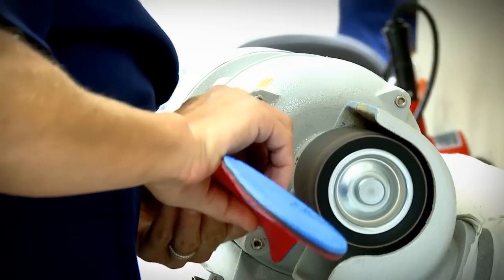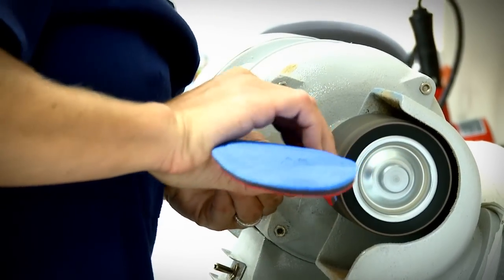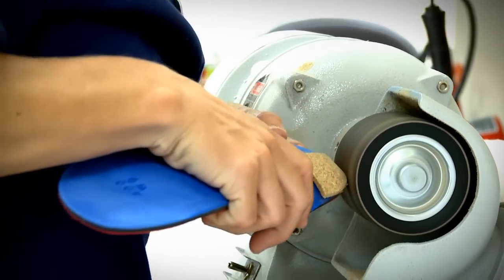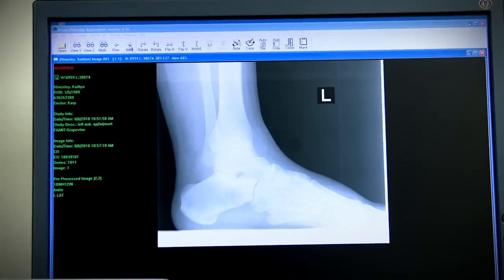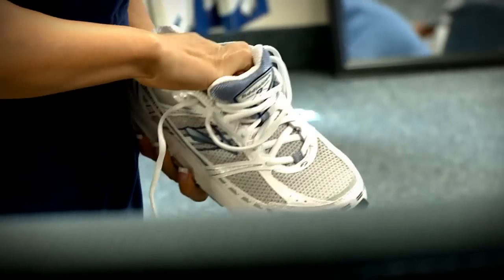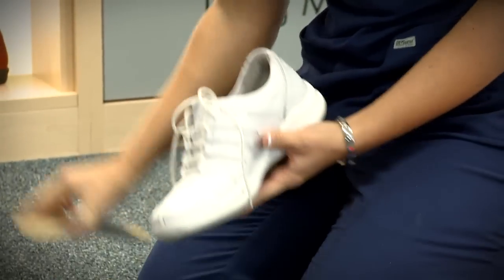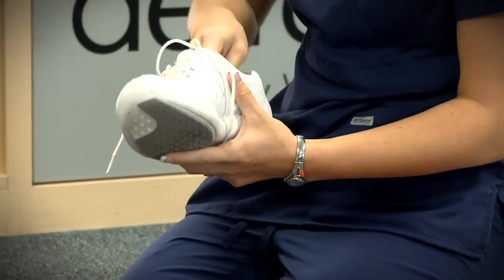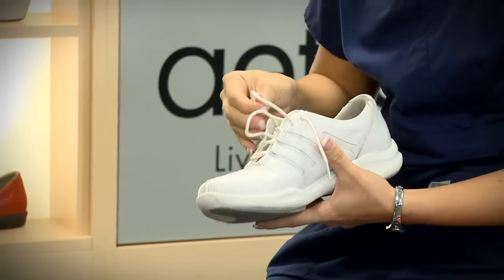Over-the-Counter Orthotics Don't Always Work, Says Texas Podiatrist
Why do drug stores sell orthotics if they don't work?  Because big money is involved!  These inserts are designed for the average person, but we know that there is no such thing as the average person.  Every patient differs, requiring something unique.  At Foot and Ankle Associates of North Texas, we treat every person individually.  Functioning normally requires different treatment methods for every patient we see.  Often we will try a prefabricated device, but often we need to make a custom functional orthotic. We will make a mold of your foot in the neutral position, where you need to be functioning at your best.  Using computers and the mold, we will make a model of your foot and create your custom orthotics using this model.  The whole process takes several weeks, requiring great attention to detail by specialists.  Obviously, over-the-counter inserts often don't work, since they don't involve truly balancing the foot type and/or deformity.